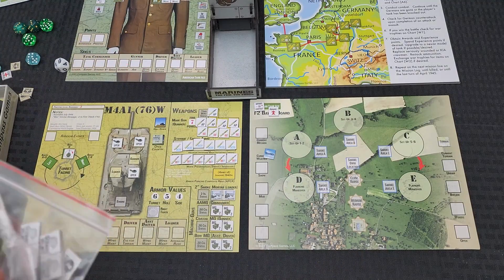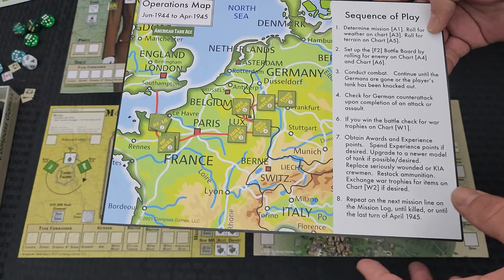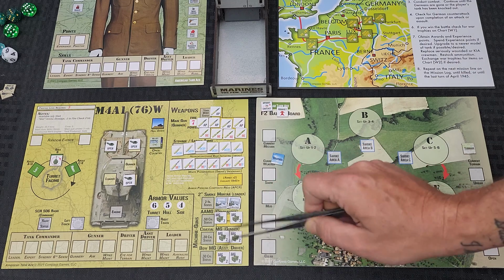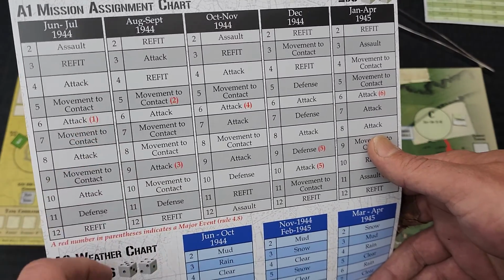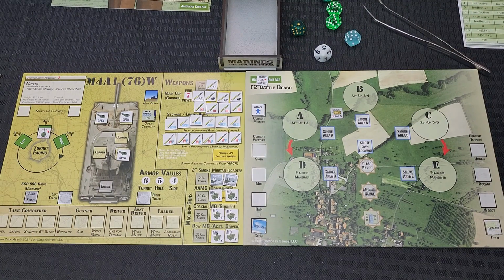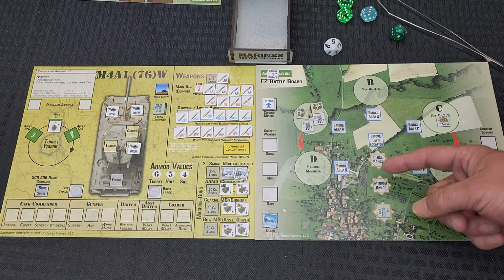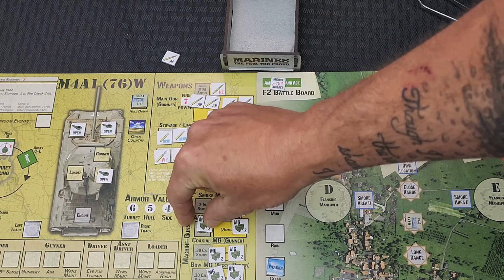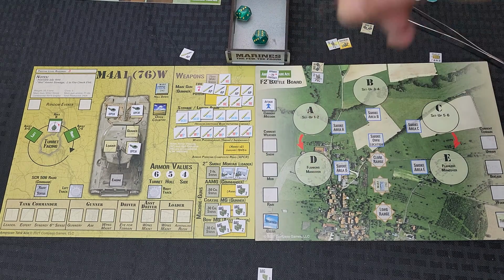American Tank Ace ReviewThru Part 1